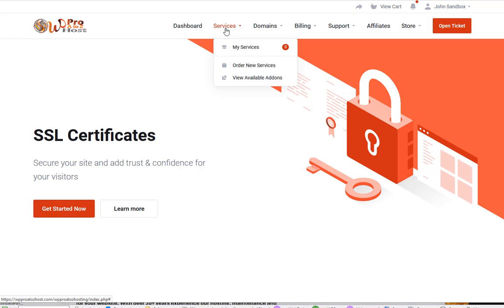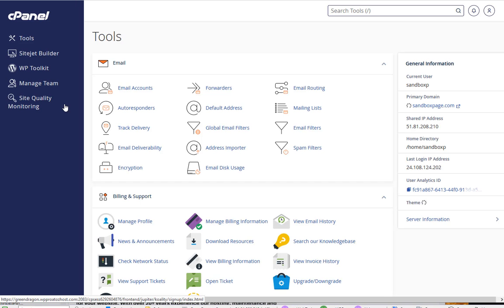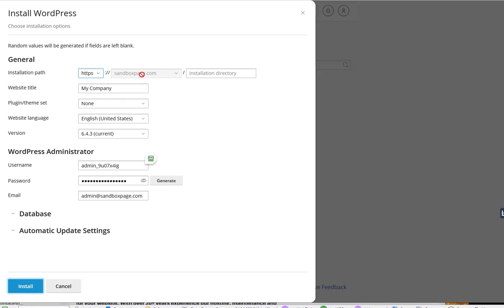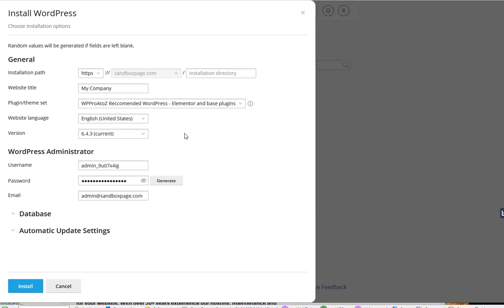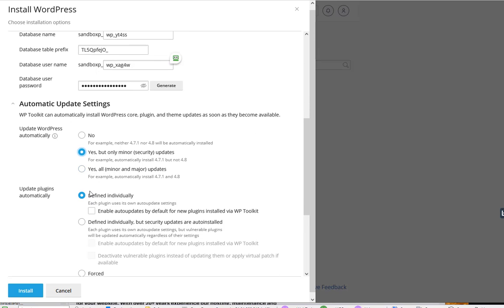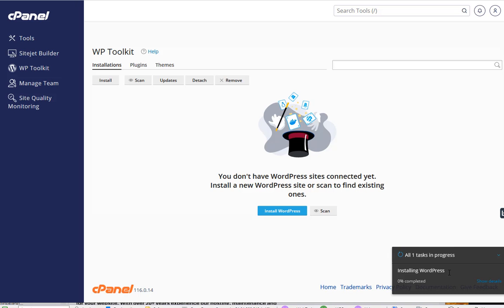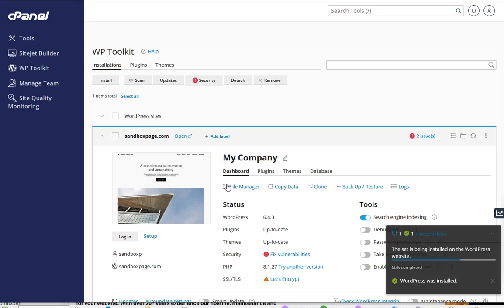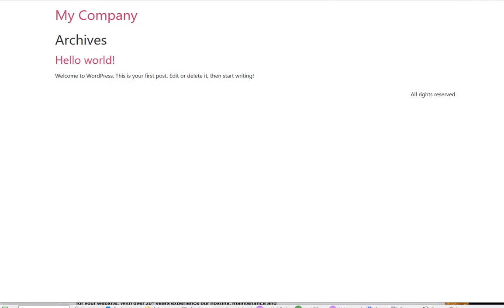Install WordPress using WP ToolKit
Quick and easy to manage and install WordPress using WP ToolKit at WPProAtozHost.com